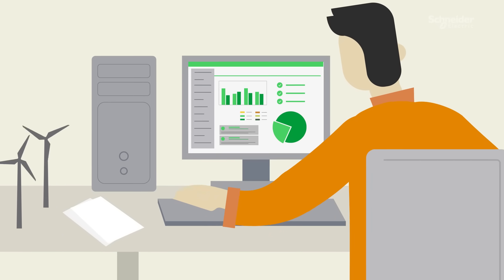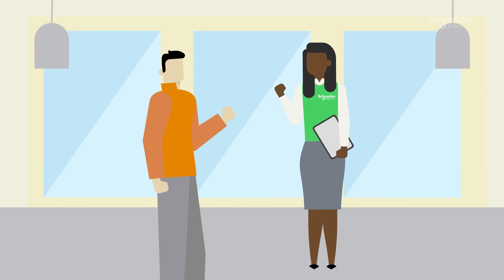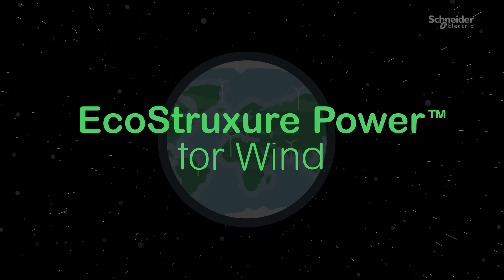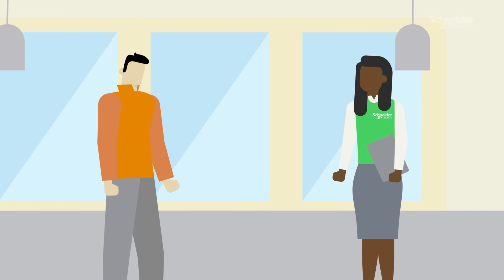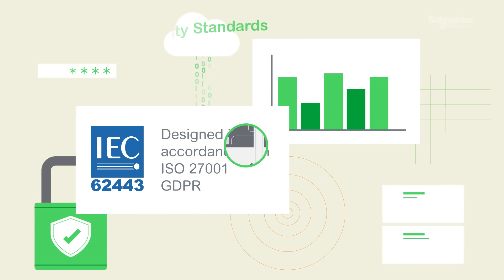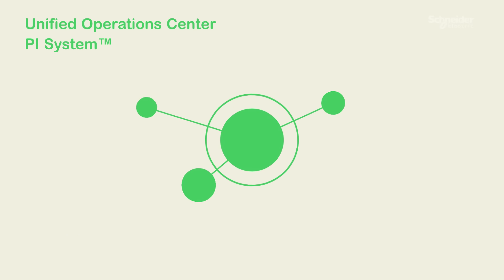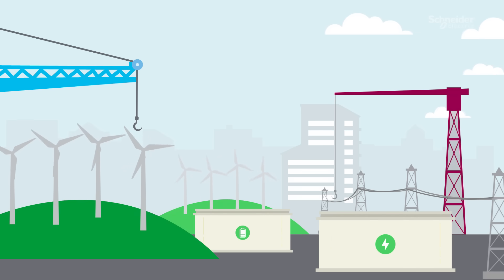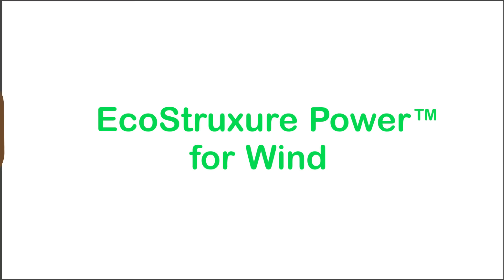Powering the Way to Net Zero with EcoStruxure Power for Wind | Schneider Electric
Digital Twin for Wind Farm addresses the entire power system lifetime through a model-driven approach from Plant Design to Operations & Maintenance. ►Discover EcoStruxure Power for Wind

What if you could build a unique data model at an earlier stage of project development for preliminary grid studies driving this through the basic and detailed design at the EPC stage and streamlining the handover process from EPC to Operator?

Our approach with Digital Twin for Wind Power brings the benefits linked to the essential pillars of CapEx reduction & time to market, efficiency, reliability, and safety & security.

00:00 Powering the Way to Net Zero with EcoStruxure Power for Wind
00:22 What is Digital Twin for Wind Farms?
01:13 What about Safety and Cybersecurity?
01:36 Does EcoStruxure Power for Wind Help Run Multiple Sites?

This video features Schneider Electric's EcoStruxure digital solutions for wind power.